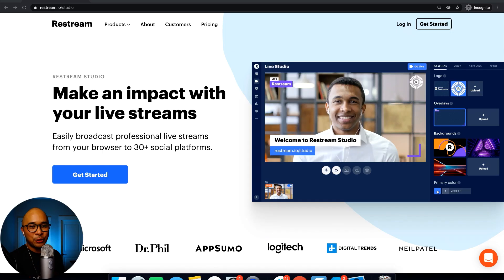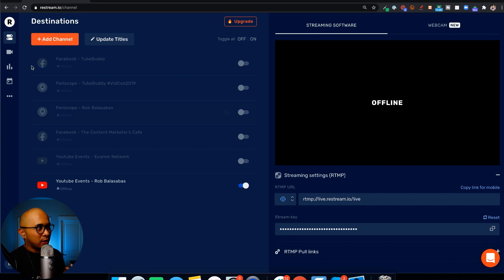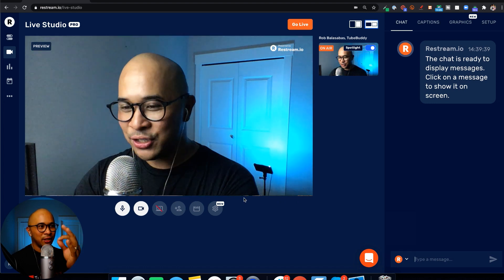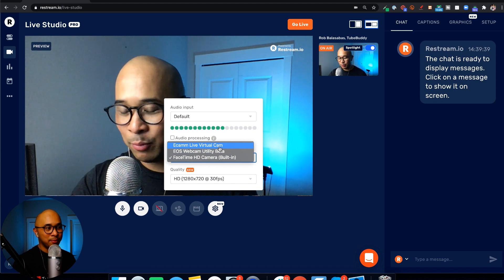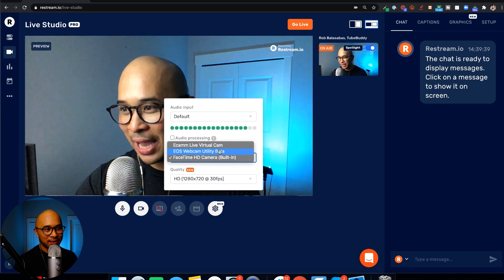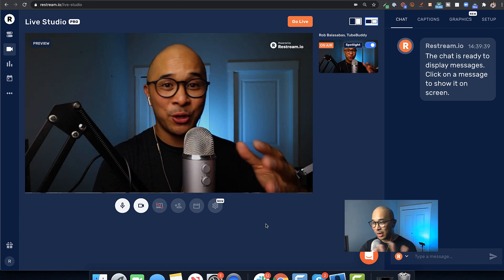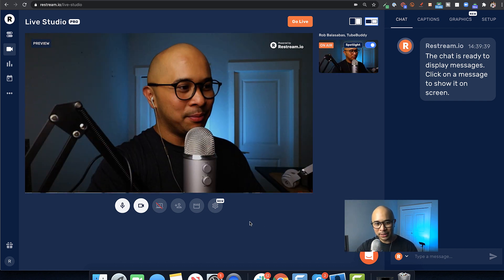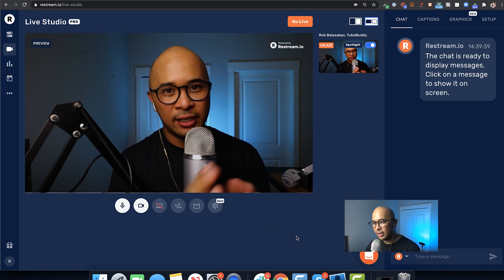How to Use RESTREAM.io with your EXTERNAL CAMERA *It's soooo easy!!!*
How to Use RESTREAM.io with your EXTERNAL CAMERA, it's so easy! If you want to learn how to use Restream with your DSLR / External Camera as a webcam, to get a higher quality video inside your Restream Broadcasts inside Restream's LIVE Studio, this tutorial is for you!